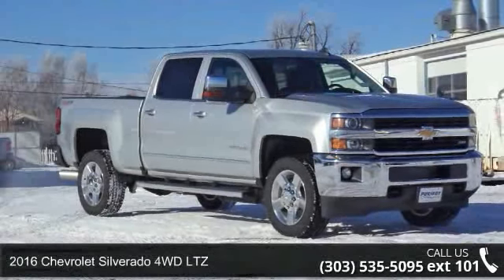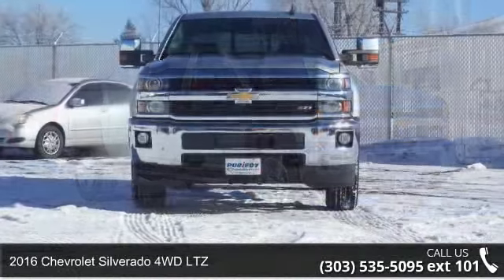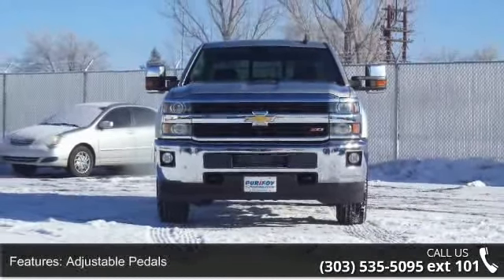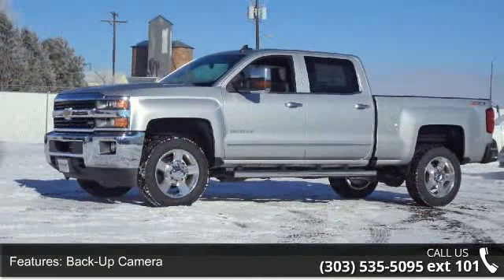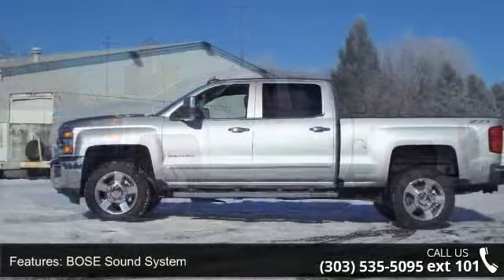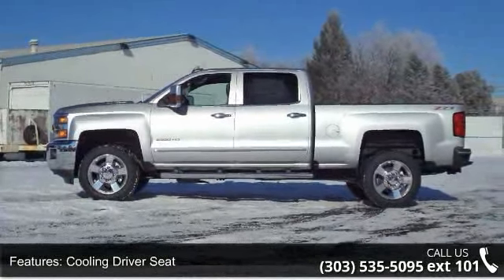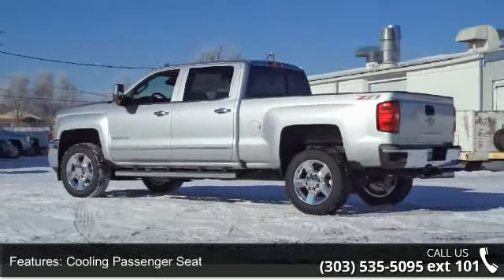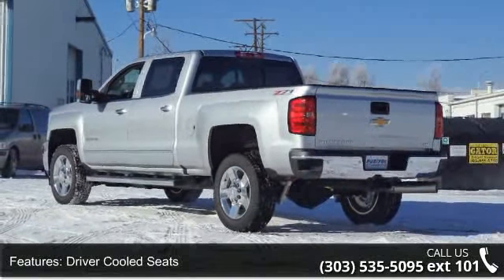2016 Chevrolet Silverado 4WD LTZ - Purifoy Chevrolet - Fo...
Price includes $397.50 dealer handling. MOVING THE STRONG TRADITION OF CHEVY TRUCKS DECISIVELY FORWARD. Heavy duty jobs demand heavy duty strength. The 2016 Silverado 2500HD offers the proven power of our heavy duty engines, including our legendary available Duramax 6.6L Turbo-Diesel V8 with Allison transmission. And now with available built-in 4G LTE Wi-Fi capability on select models, the 2016 Silverado 2500HD is a reliable heavy duty work truck for the most demanding jobs. Got something serious to tow? The 2500HD equipped with the available Duramax engine is capable of towing up to 17,900 lbs. All in all, it?s easy to see why Chevy Silverado is the fastest growing full-size truck brand for 2016. PROVEN POWER. If you have heavy duty demands, you need heavy duty strength you can count on.